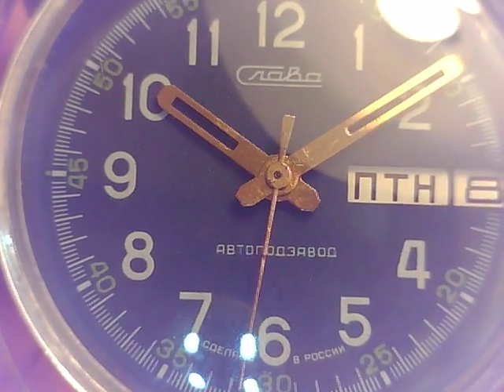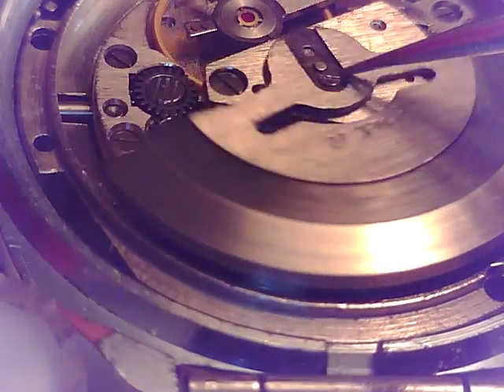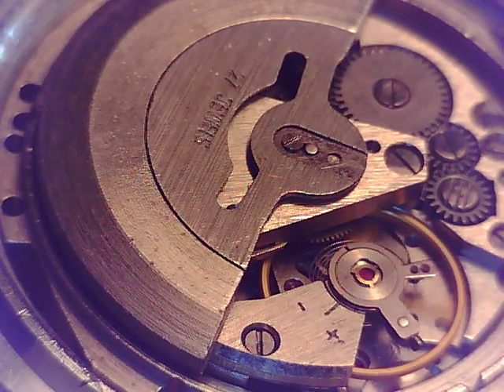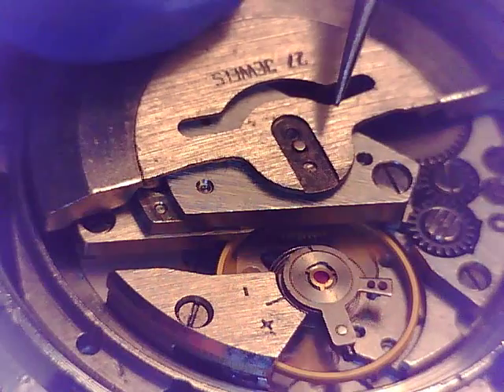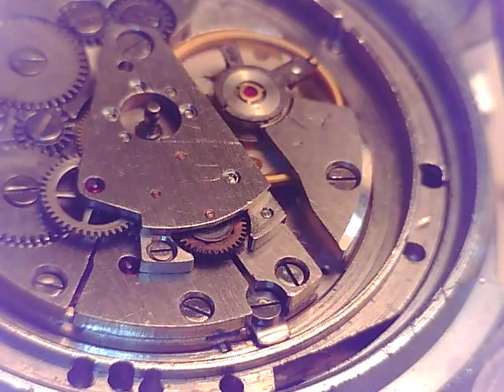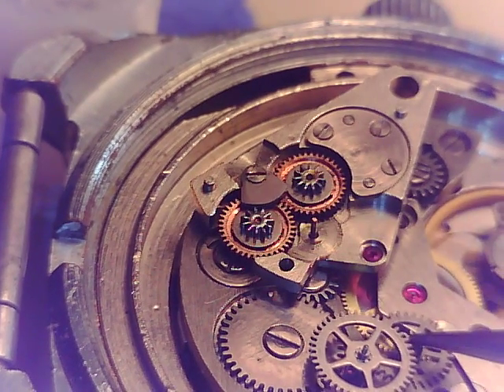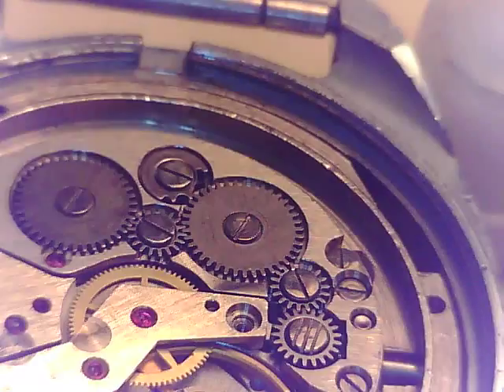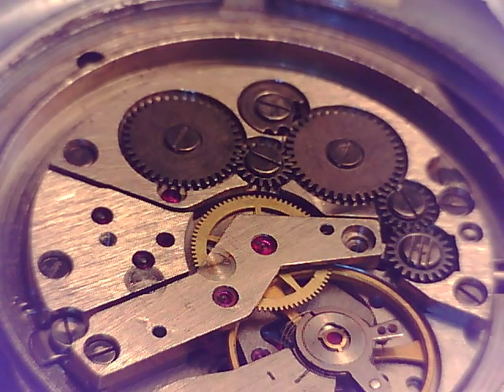Slava 2427 auto winder disassembly